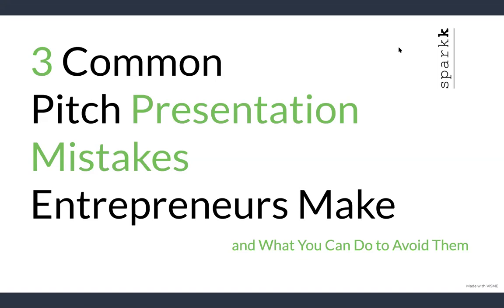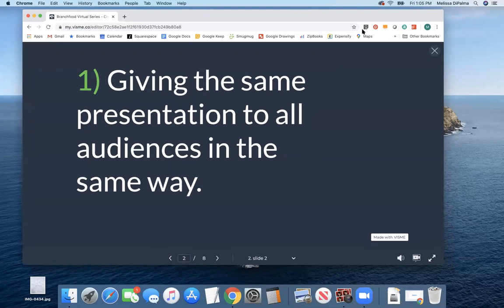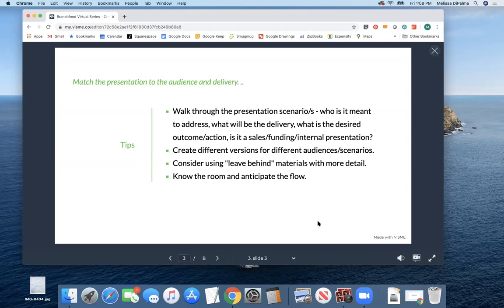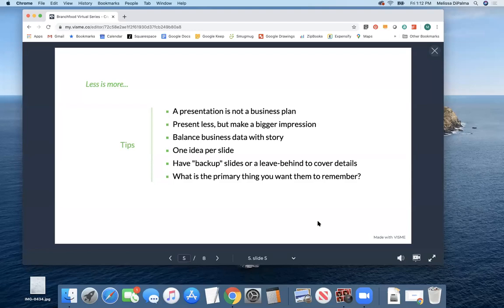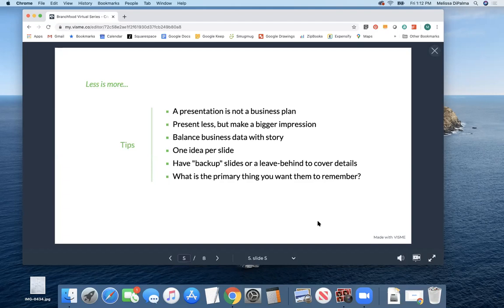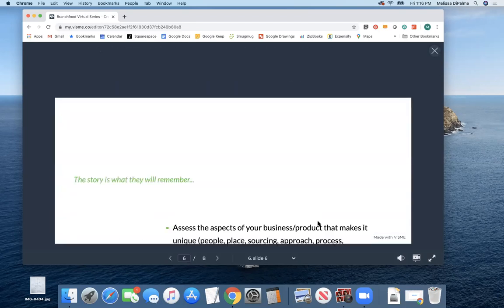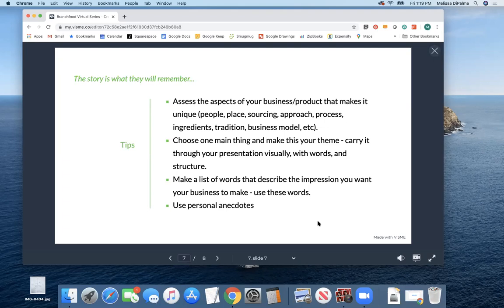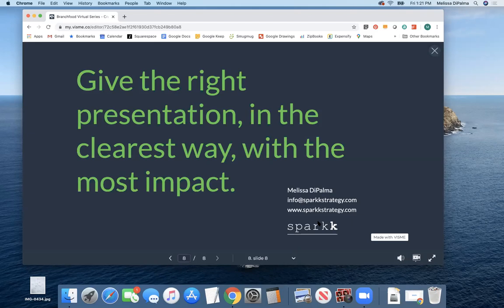3 Common Pitch Presentation Mistakes Entrepreneurs Make and What You Can Do to Avoid Them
Have some extra time on your hands to work on your business? Now is a great opportunity to refine (or start!) your pitch deck and help position your business for the future. In this session we will go over some of the typical things that can get in the way of a successful pitch and cover some key elements that will improve your presentation. Melissa is a presentation specialist and brand message consultant who helps people with great ideas share them better, from small food start-ups to large bio-tech organizations. She is the founder of Sparkk Brand Strategy, where she works with clients to streamline and prioritize messaging, make better use of visual communication and improve brand storytelling through presentations, digital stories and content strategy.

Branchfood's Support Series is a daily series of virtual talks designed to help food entrepreneurs, innovators, and business owners navigate the uncertain times of COVID-19. Each session features one topic and one speaker who can provide practical insights on managing your food business during this challenging time. Tune in from 1:00-1:30 pm EST and spread the word!